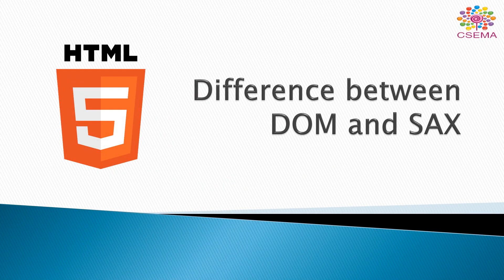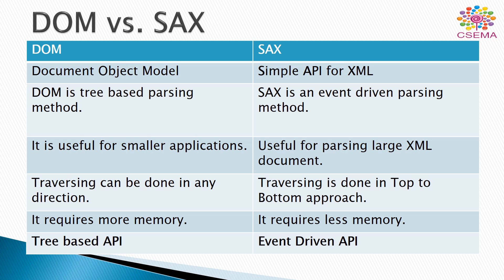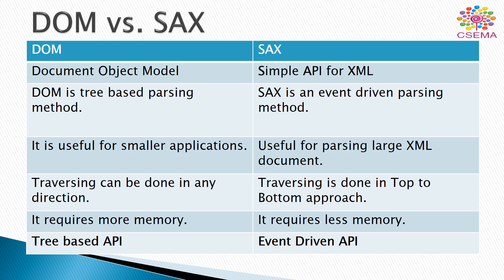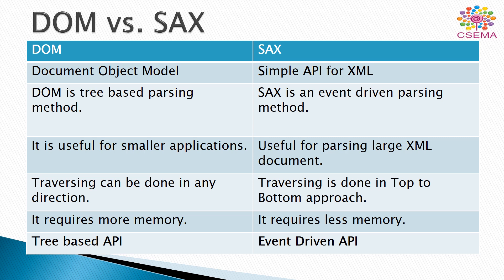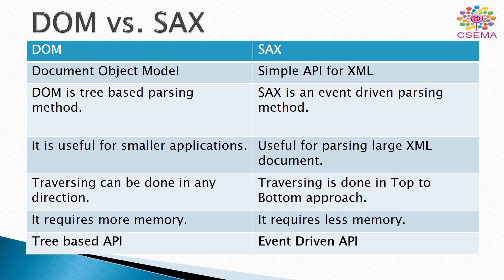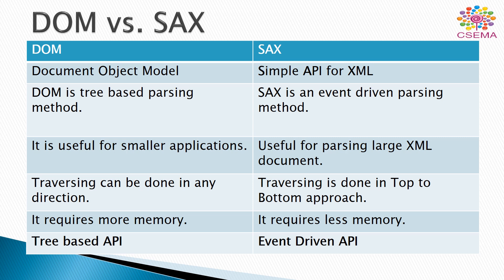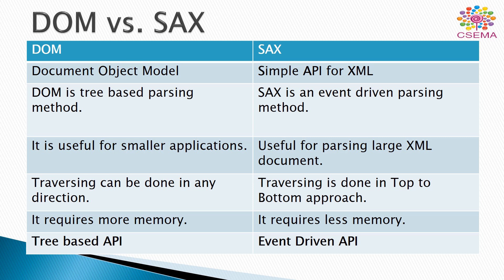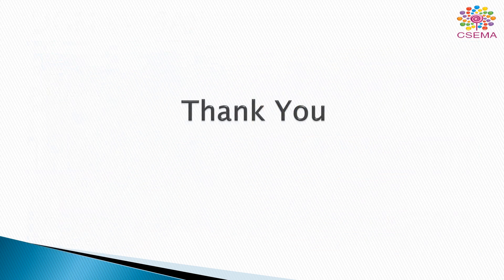Difference between DOM and SAX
In this video You will get the major differences between the DOM and SAX. so be with me and